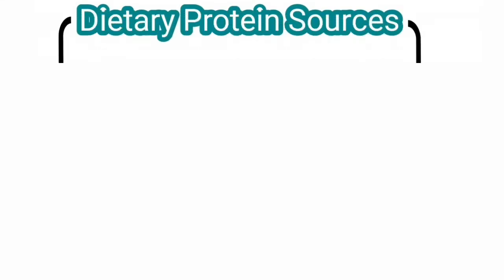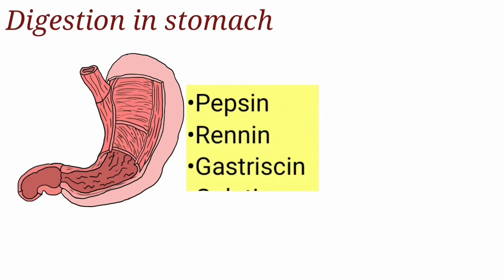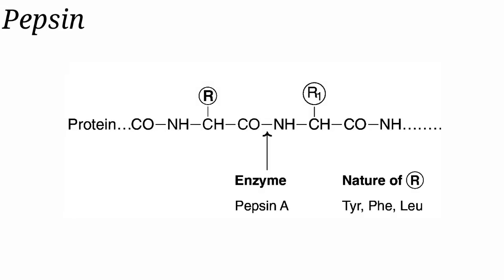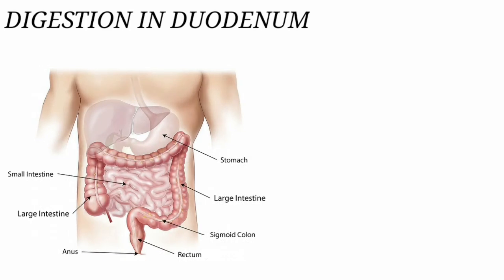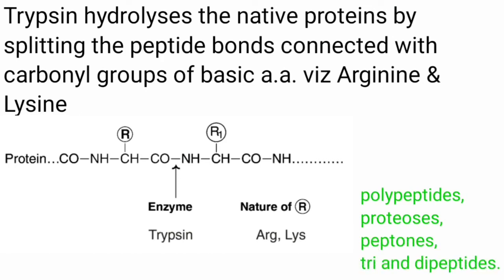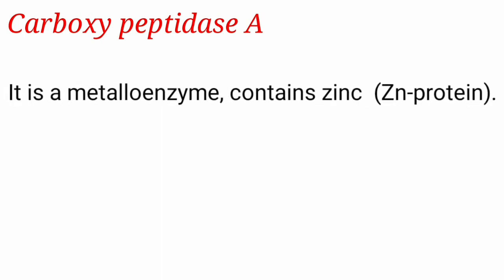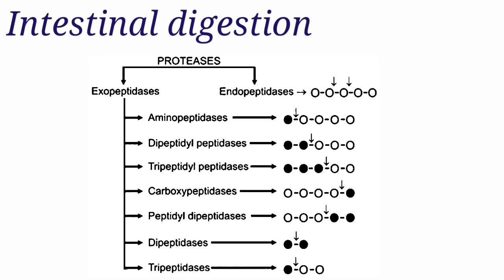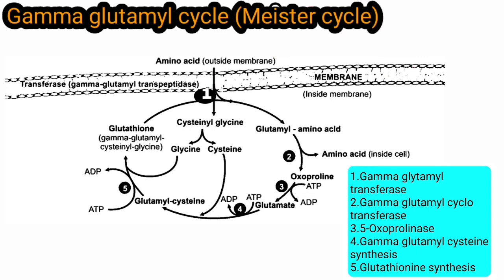Digestion and absorption of Proteins: Biochemistry , Physiology and nutrition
This video is about :

Digestion and absorption of proteins